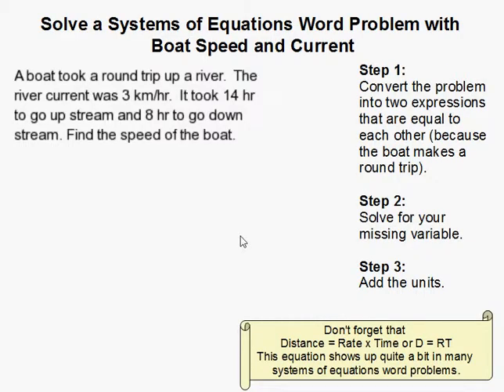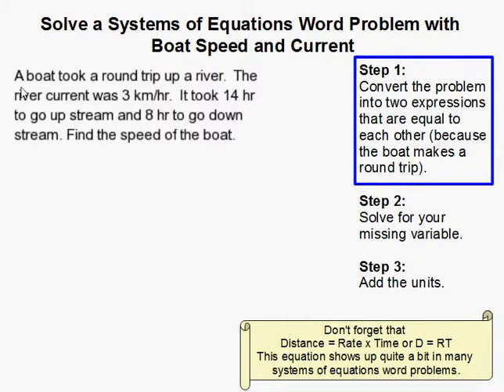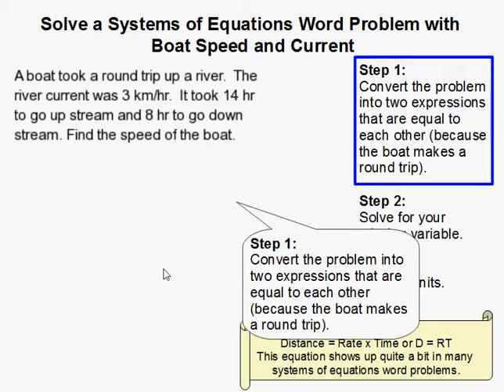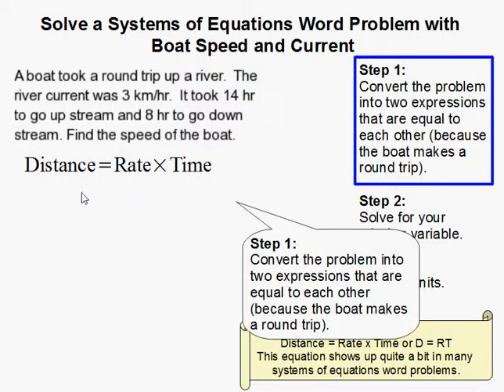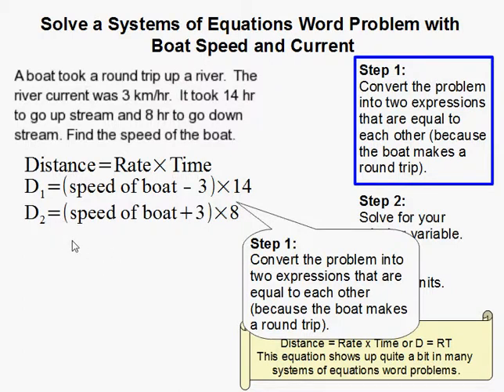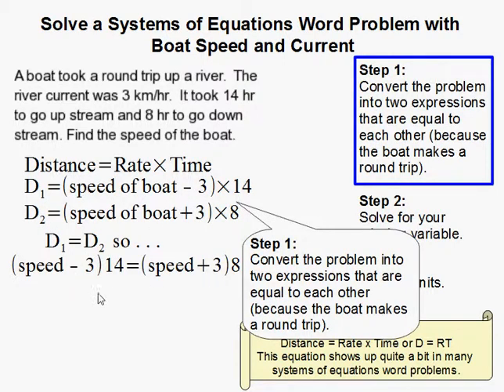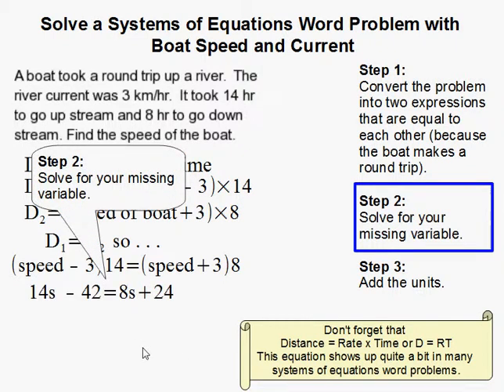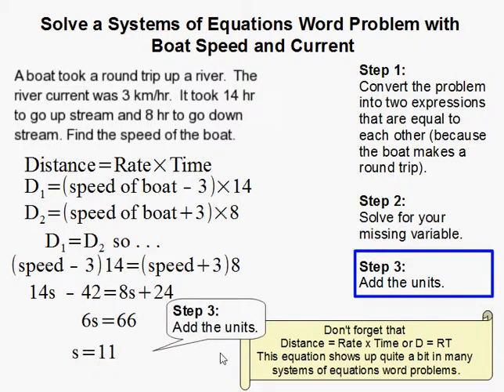How to Solve a Systems of Equations Word Problem (boat and river)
- How to Solve a Systems of Equations Word Problem (boat and river).  For more practice and to create math worksheets, visit Davitily Math Problem Generator